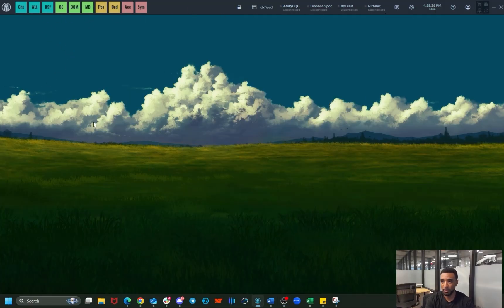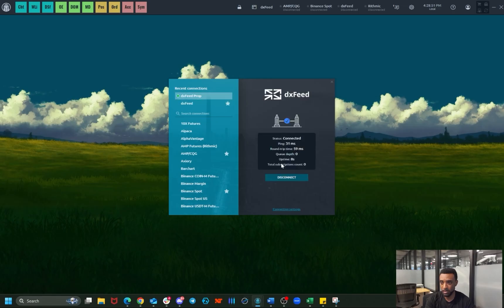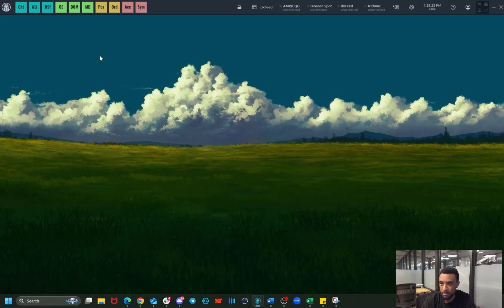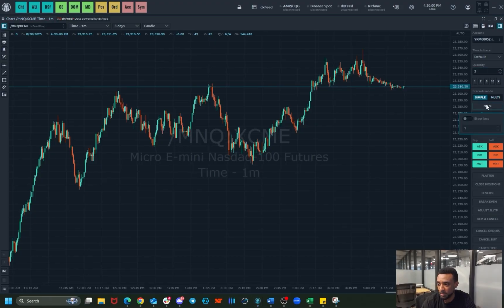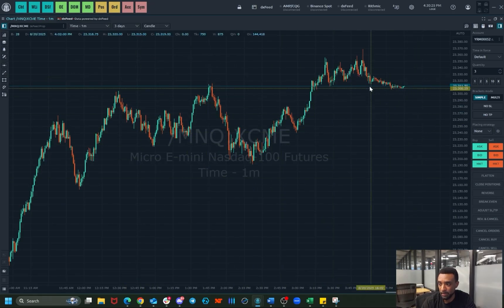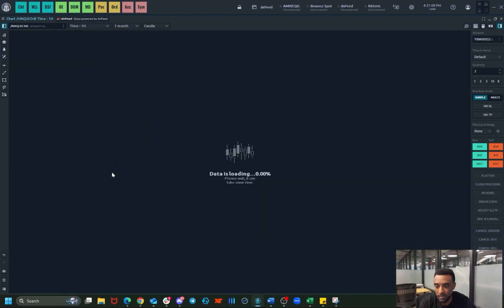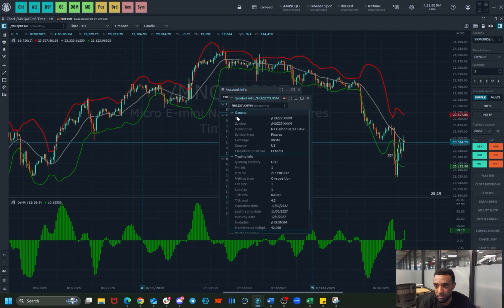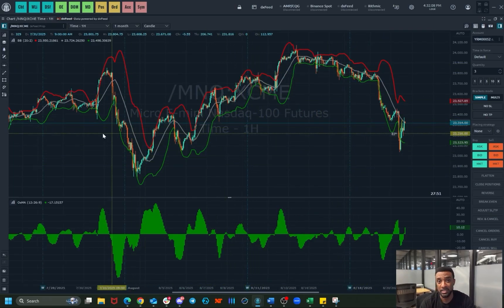Quantower Platfrom Walkthrough | YRM Prop.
Learn how to navigate, analyze, and trade with confidence using one of the most powerful platforms.

YRM Prop is a New York-based futures proprietary trading firm for traders who take their craft seriously. We offer a clear and transparent path from evaluation to simulated funding, with the potential to trade live capital. With up to $450,000 in simulated capital, a 90/10 profit split, and fast 24-hour payouts, YRM gives traders the tools and structure to grow with confidence. No hidden rules. No gimmicks. We reward risk discipline, consistency, and long-term thinking—the traits that define professional traders. All program rules are fully transparent, payouts are processed quickly, and our support team is made up of real people who know trading. If you’re ready to treat trading like a career, and not just a hustle, YRM Prop is here to help you build something that lasts.